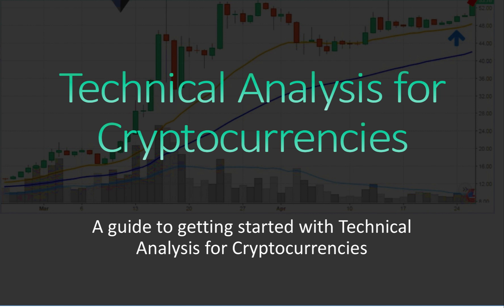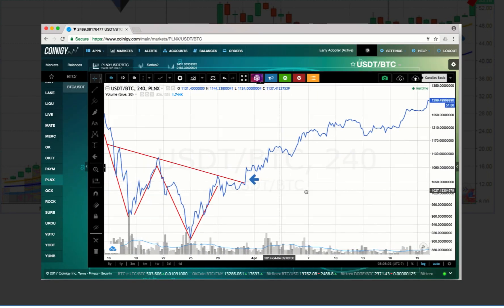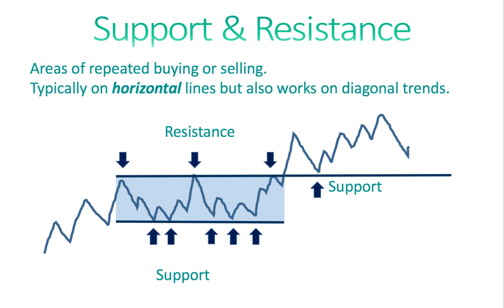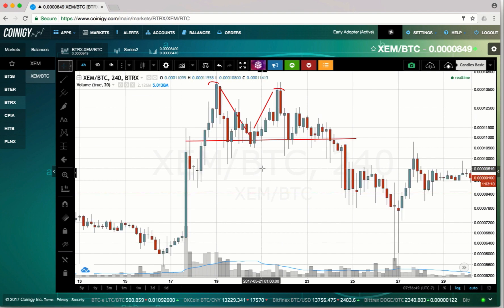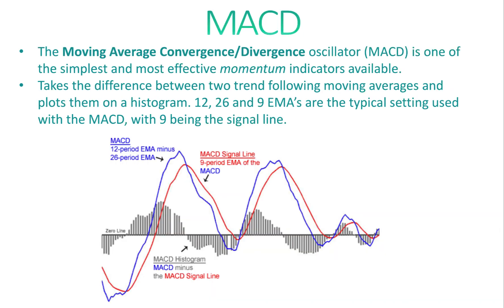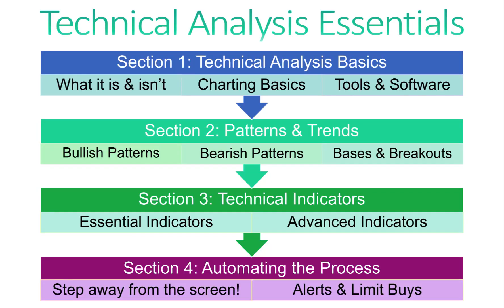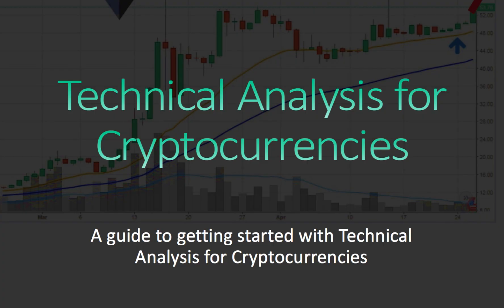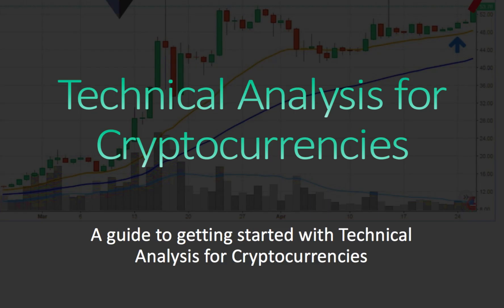Learn Technical Analysis for Cryptocurrencies | Video Course Overview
Learn how to do technical analysis for cryptocurrencies.

You can now pay with Bitcoin!

This video gives you a preview of what to expect from the video course and where to get the course.  The course length is about 3.5 hours and spread over several videos so you can skip around to watch the parts you want.

Whether you are just get started with Bitcoin & Ethereum or if you're already familiar with them and want to take your investing to the next level, this course will help you.  I'll show you everything from reading a chart and how to get started to understanding patterns and technical indicators.

I go over the same tools and techniques I use to spot great set-ups and breakouts and will go into detail with recent examples such as Ripple, Ethereum, NEM and more.